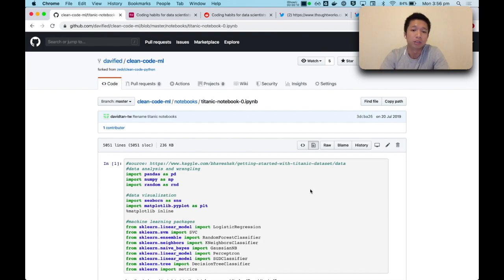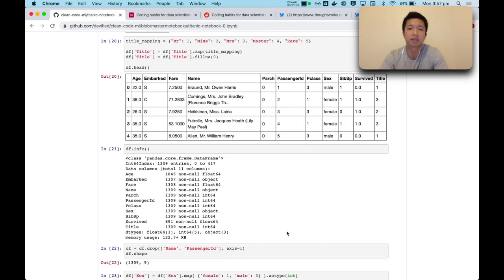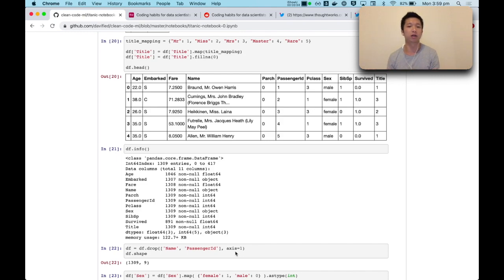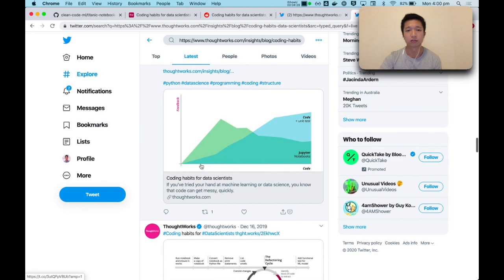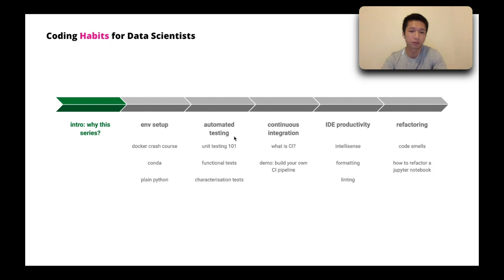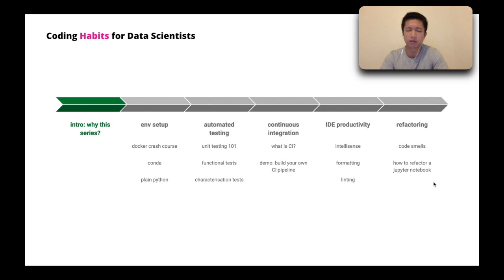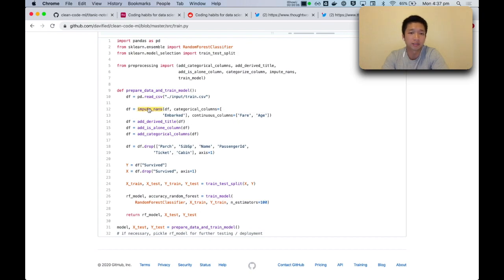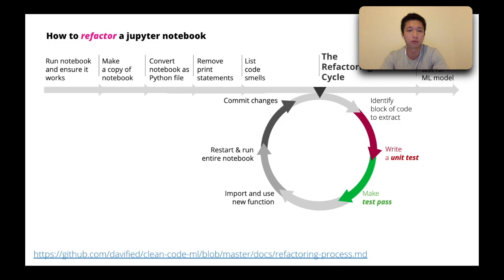1. Intro — Coding Habits for Data Scientists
0:00 - Pain points of data science / ML workflows
3:01 - How coding habits can make life better

Resources:
1. An 8-minute summary of this series

Attributions:
Many of these coding habits come from the following people:
2. Sandi Metz: Practical OO Design
3. Kent Beck - Extreme Programming
4. Robert C. Martin: Clean Code